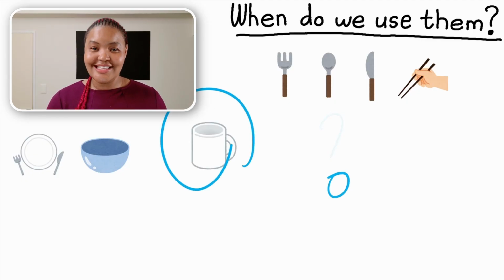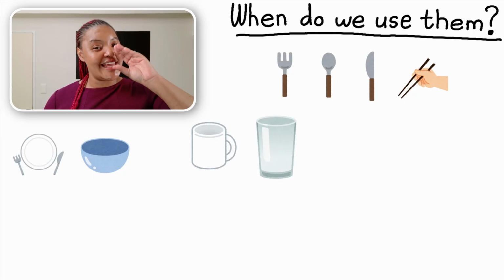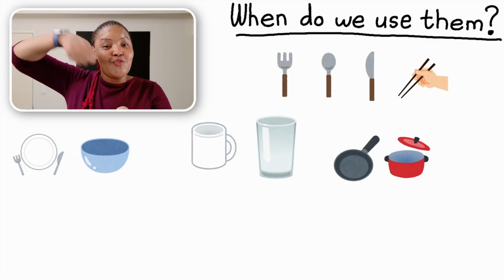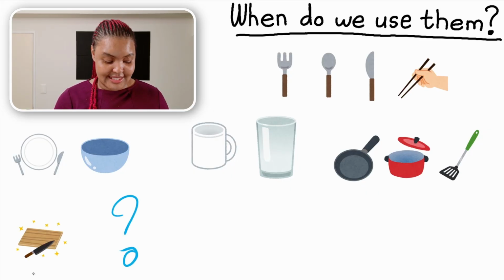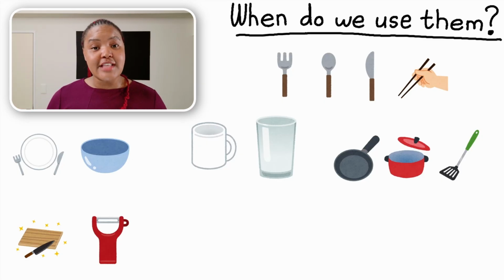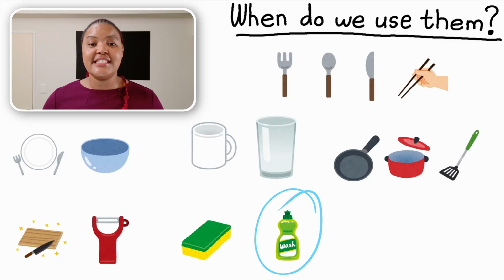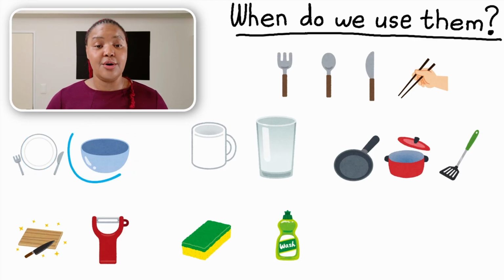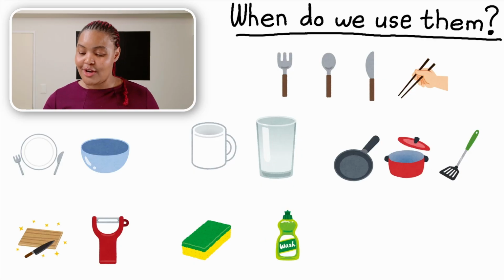Learn English Speaking: Kitchen Items Comprehensible English Input A1-A2 Level English Listening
Learn everyday kitchen vocabulary in English through comprehensible input! No translation, just visual learning.

In this lesson, you'll learn:
🍴 Eating tools (fork, spoon, knife, chopsticks)
🍽️ Dishes (plate, bowl, mug, glass)
🍳 Cooking tools (pan, pot, spatula)
🔪 Preparation items (cutting board, peeler)
🧽 Cleaning supplies (sponge, dish soap)

Perfect for describing your daily life and cooking!

🎯 Level: A1 (Beginner)
⏱️ Length: 5 minutes
📚 Vocabulary: 23 words
📊 Progress tracker: [coming soon!]